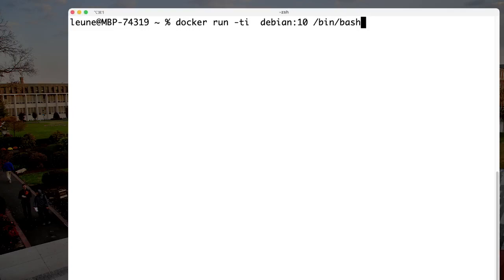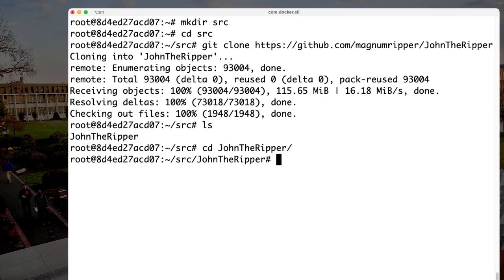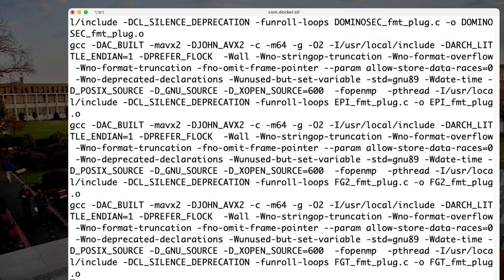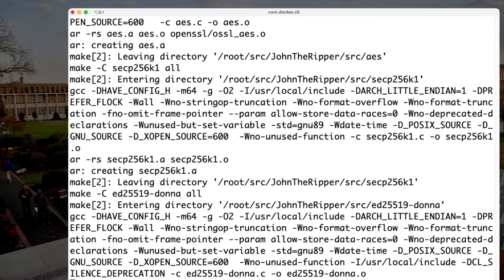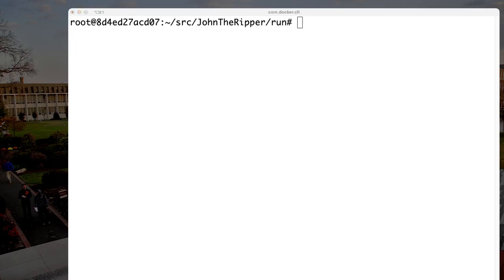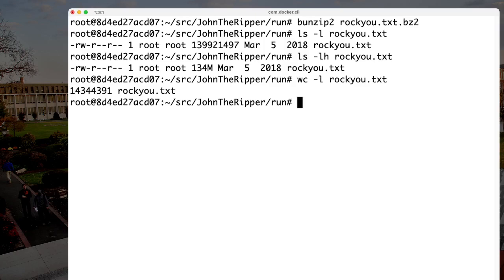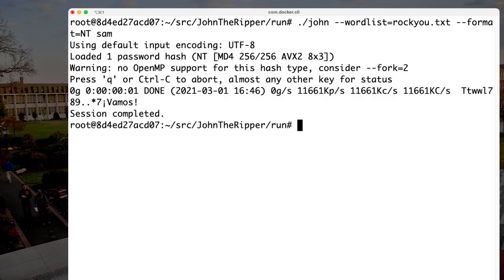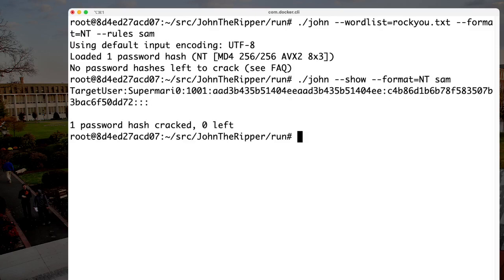Installing and using John the Ripper on Linux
Just a quick video showing how to install and use John the Ripper against a simple SAM hash, using the rockyou.txt dictionary and John's rules.

commands issued:

apt update
apt install gcc build-essential git zlib1g-dev libssl-dev
cd JohnTheRipper/src
./configure
make
make install
cd ../run
bunzip2 rockyou.txt.bz2
./john --wordlist=rockyou.txt --format=NT --rules sam
./john --show --format=NT sam